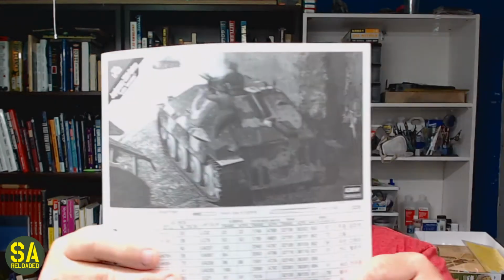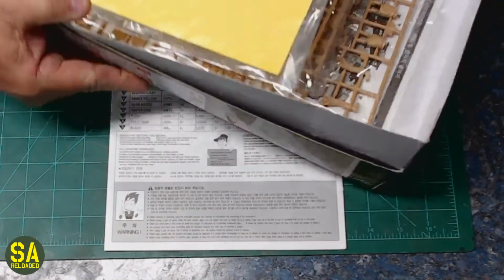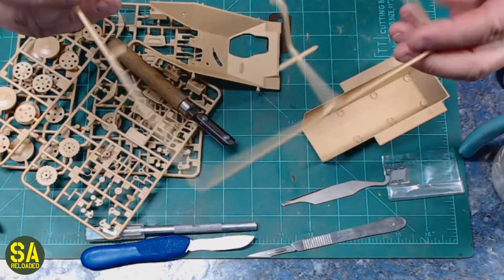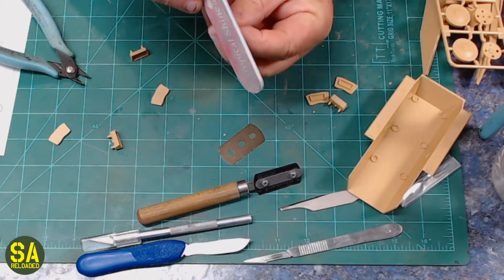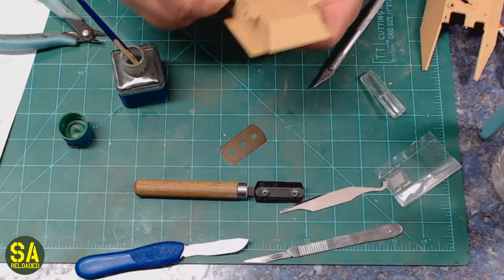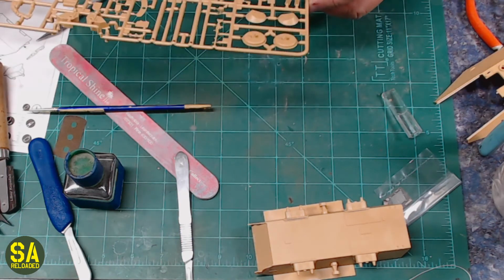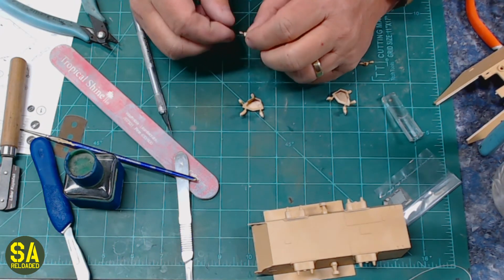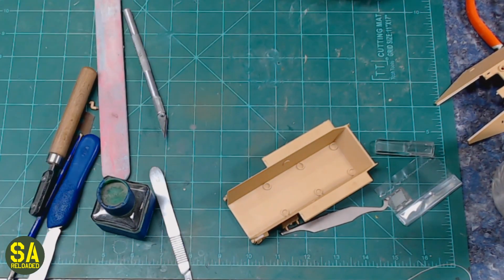SA Reloaded Live - Book Review and Academy Hetzer Build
The randomizer is on! Anything could happen'